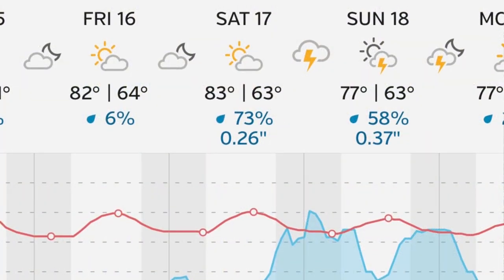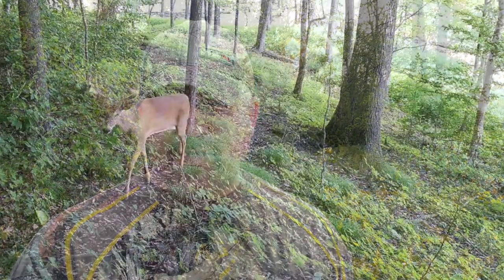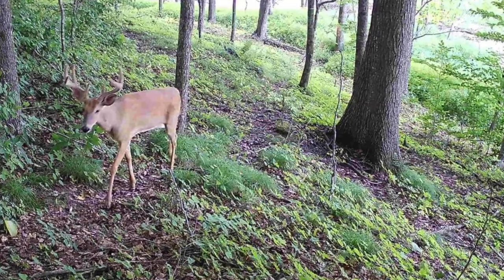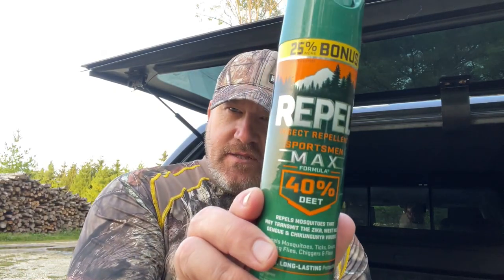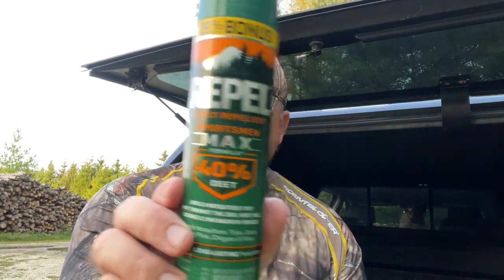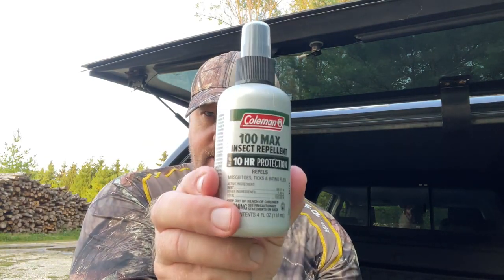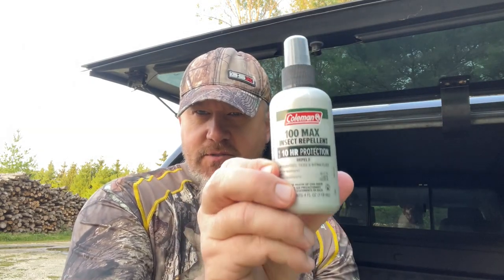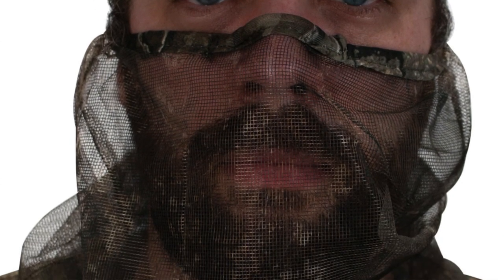Bug Free Bowhunting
Here are some tips on how to stay bug free and not swiping at your face while you're trying to sit still waiting for that monster buck.

Deer Fly Hat Stickers

Picaridin lotion